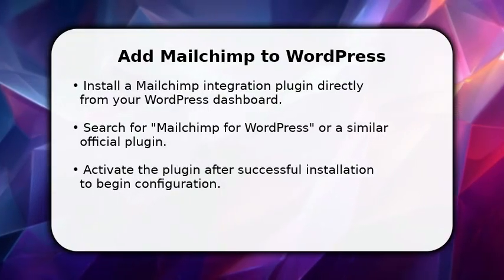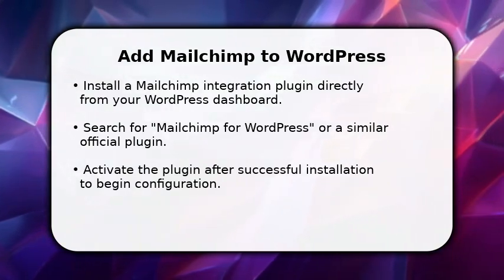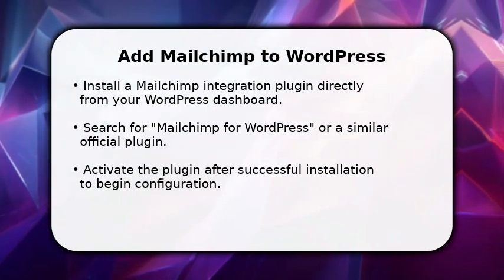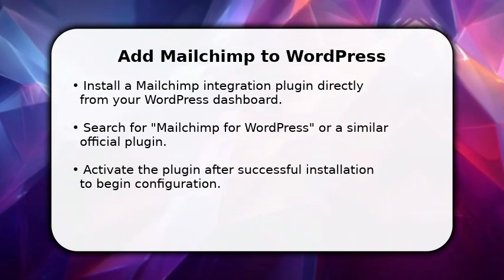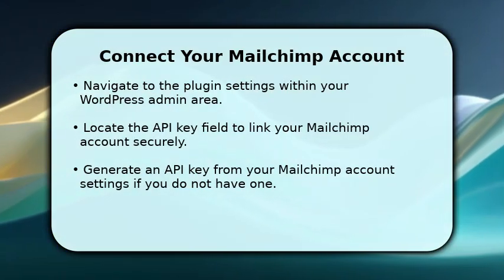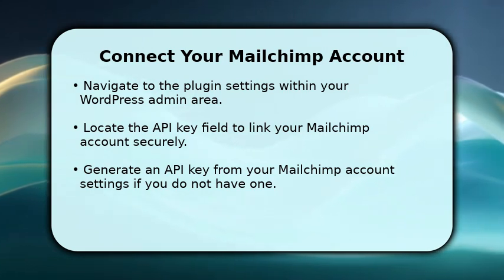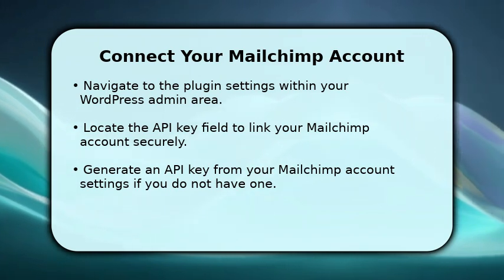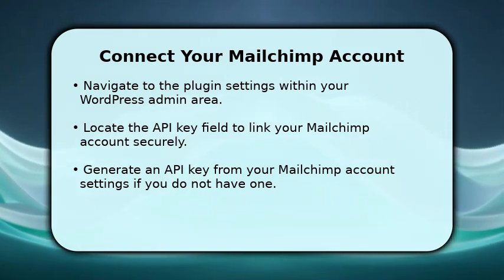How to Add Mailchimp to WordPress (New 2025)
▸ :^) Learn how to integrate Mailchimp with your WordPress website in this step-by-step guide. Discover the benefits of using Mailchimp for email marketing and how to set it up on your WordPress site. Follow along as we walk through the process of adding Mailchimp to your WordPress installation.

Mailchimp WordPress integration, add Mailchimp to WordPress, WordPress email marketing, Mailchimp setup WordPress, WordPress plugin for Mailchimp